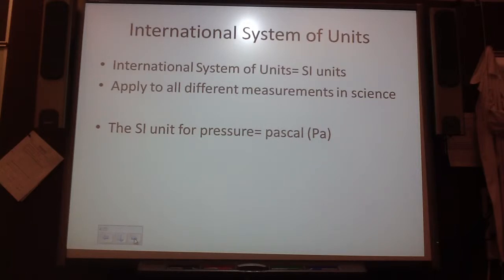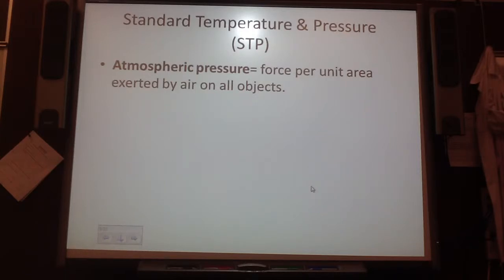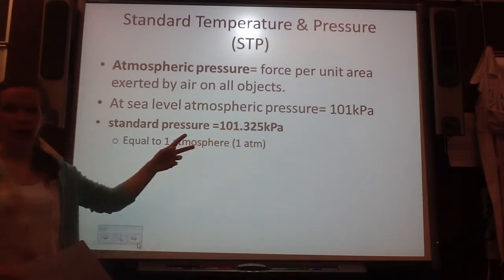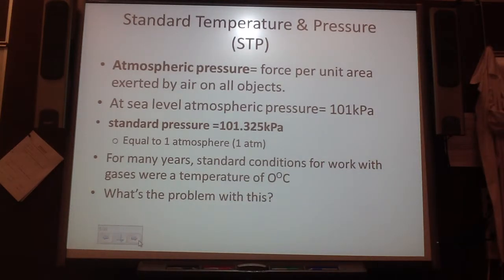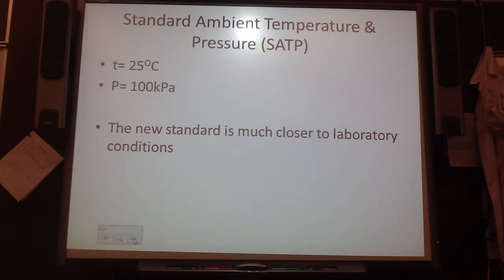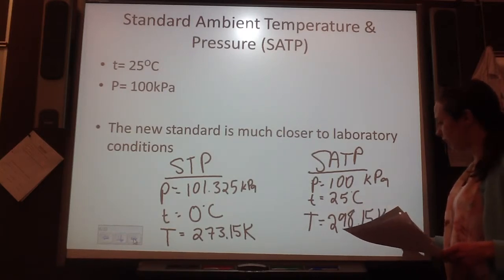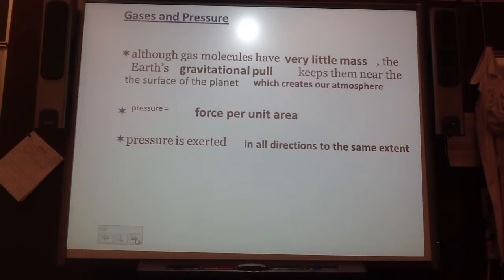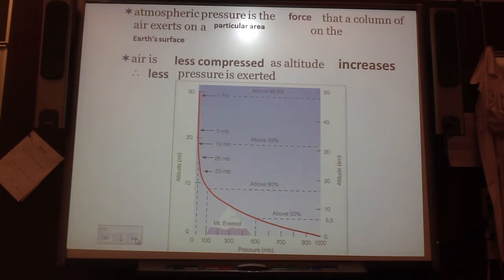Lesson 1 gases intro part 1